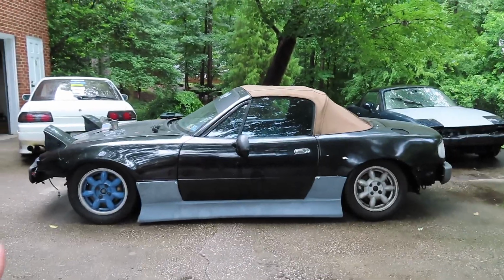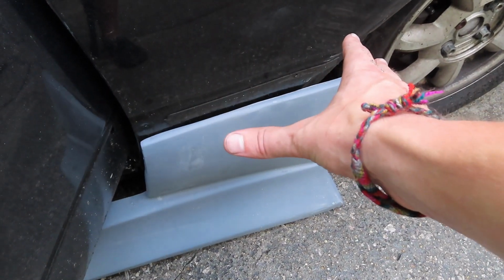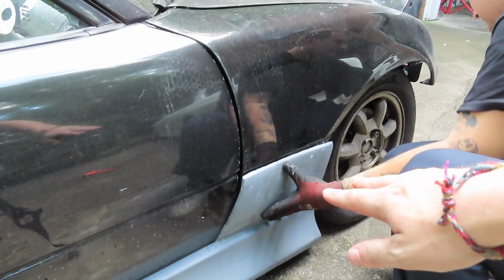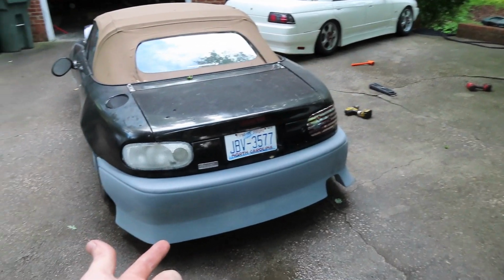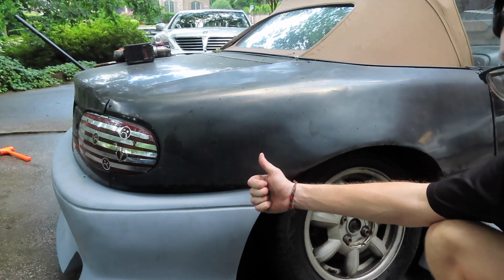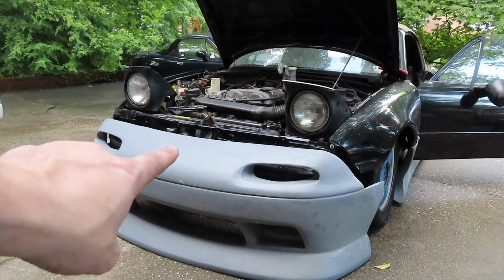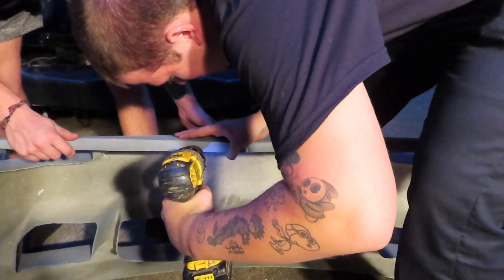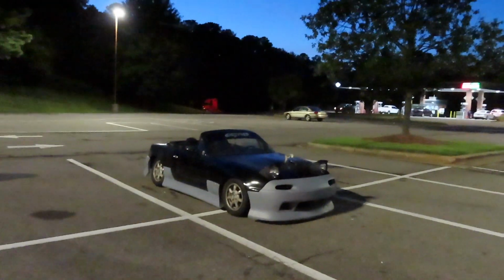MIATA JPFIBERGLASS KIT INSTALLATION!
In this video we install a JP Fiberglass type 1 kit on my miata. Overall the installation went pretty smooth considering neither of us have ever installed a kit before.

Merch! (LIVE)